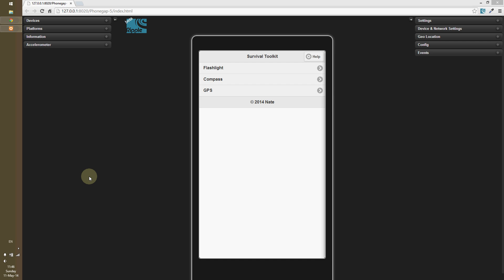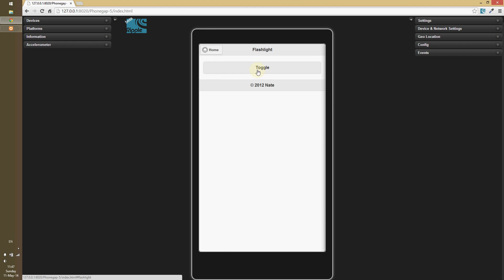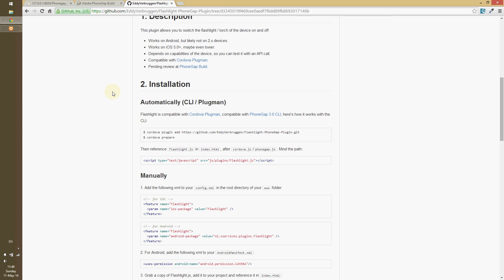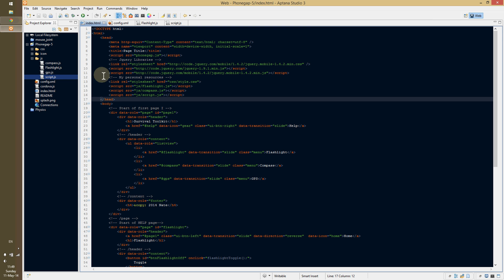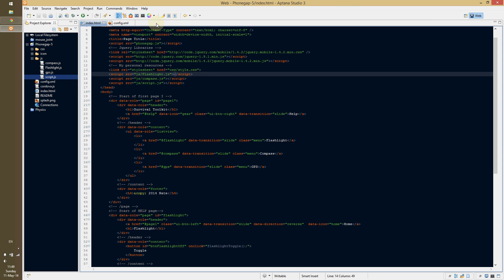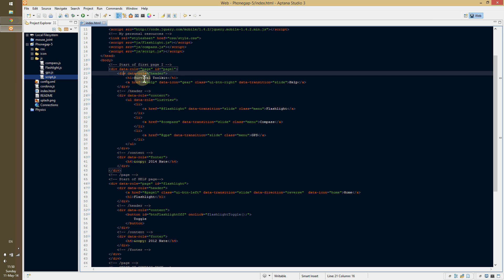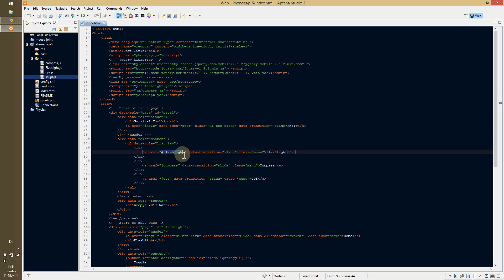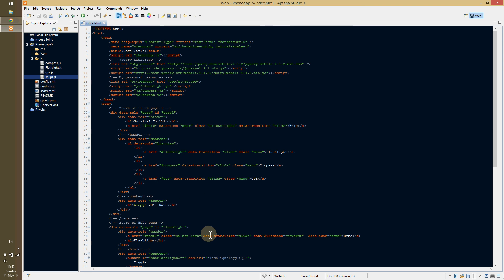Intro to Phonegap app creation Part 5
Multi-page apps and plugins!